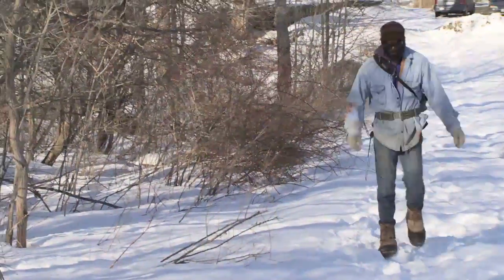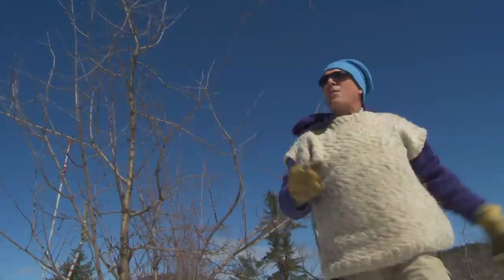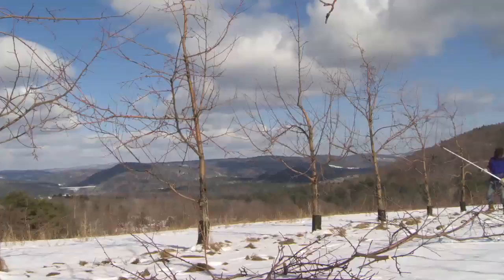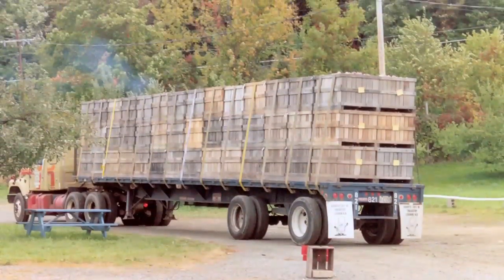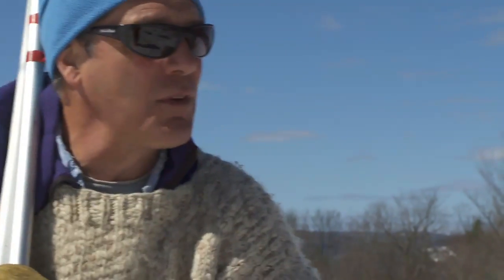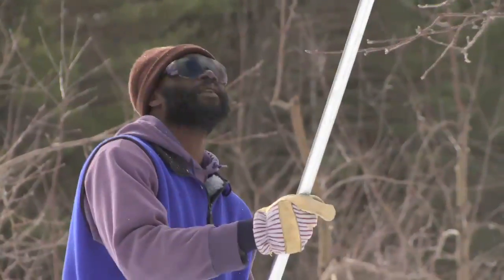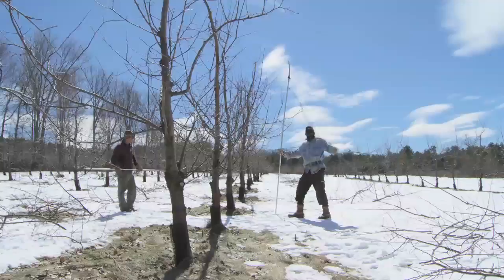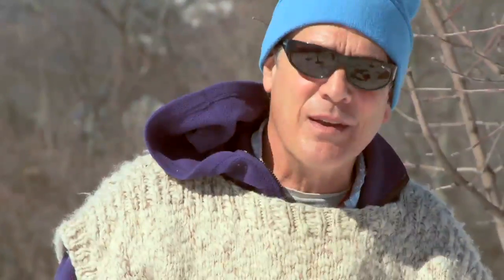Pruning Cider Trees at Poverty Lane Orchards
A short film about pruning cider trees at Poverty Lane Orchards, home of Farnum Hill Ciders.